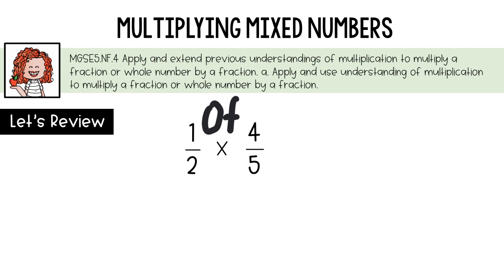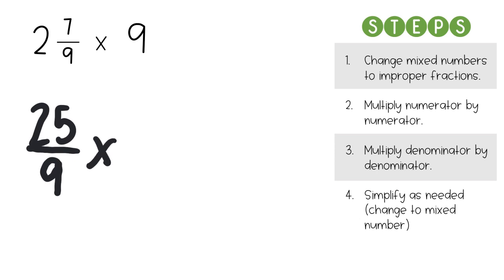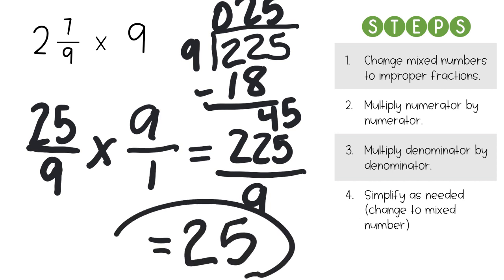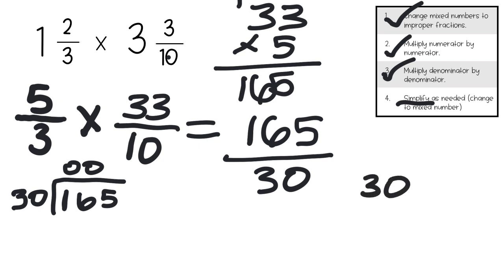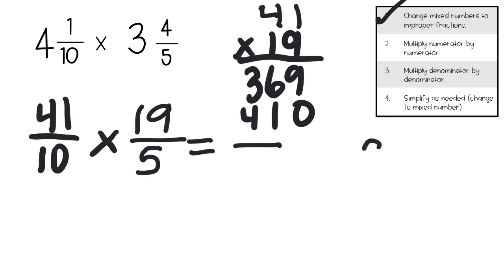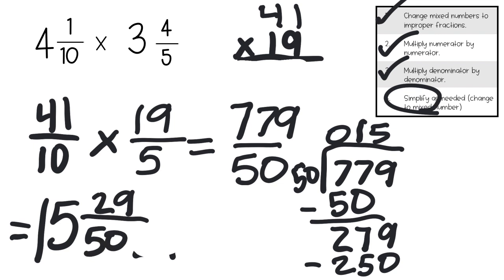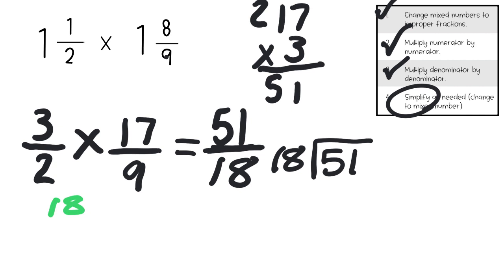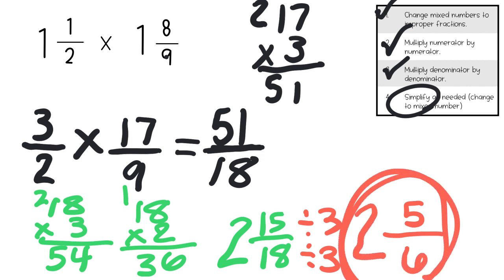Multiplying Mixed Numbers